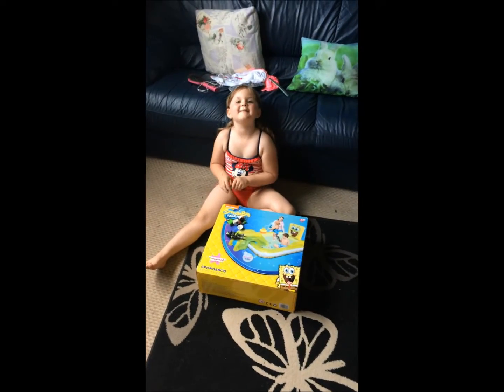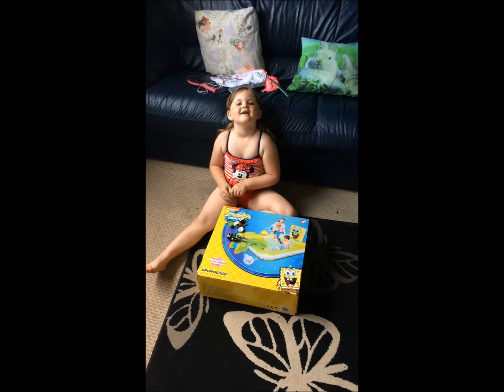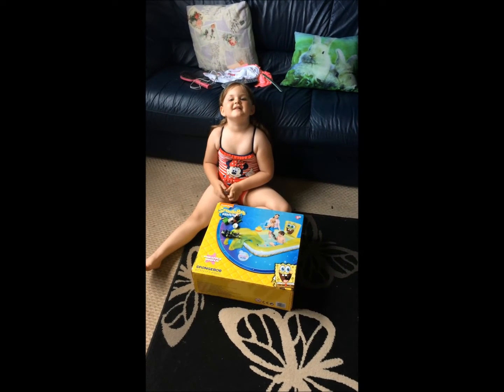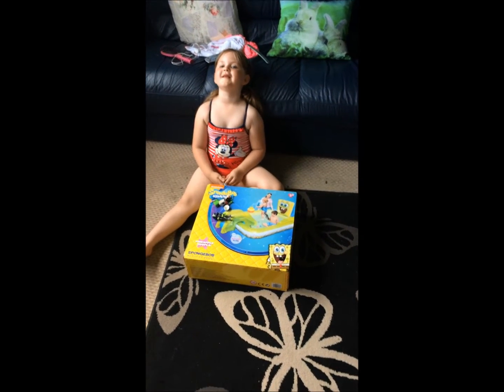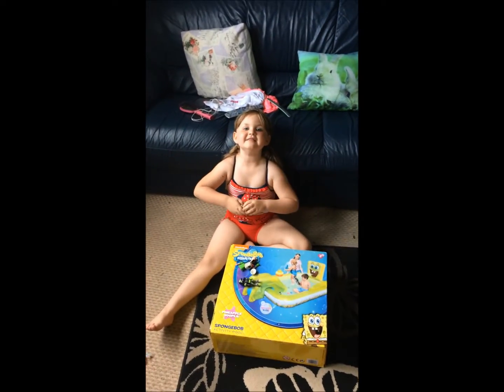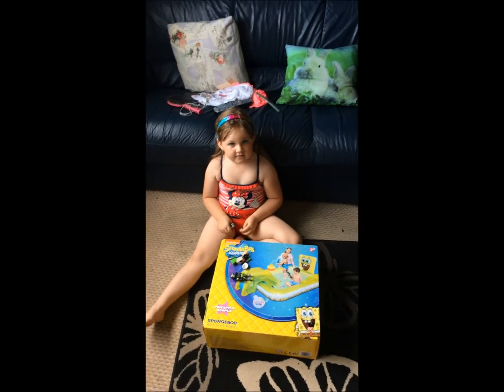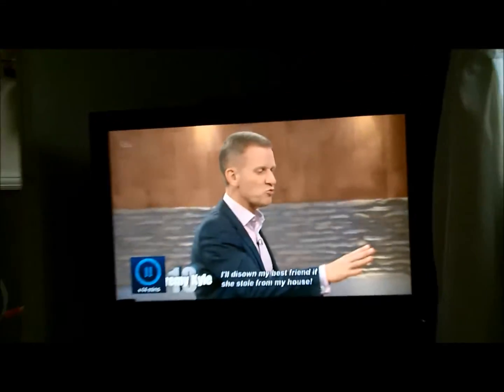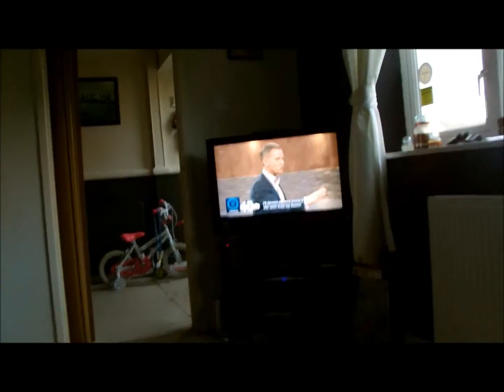July Vlog - Day 2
Don't forget to change your quality to hd :)

Instagram me :)     :hayzbetts

Snapchat me :)      hayzbetts